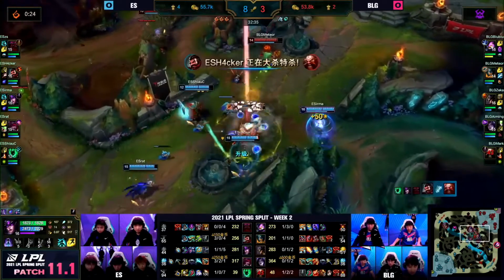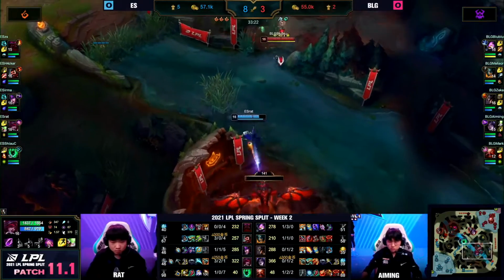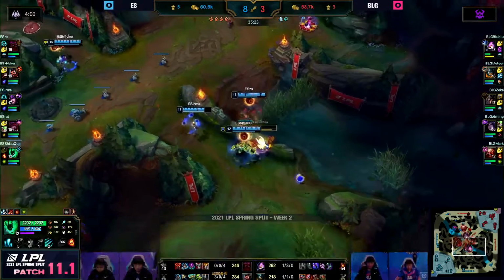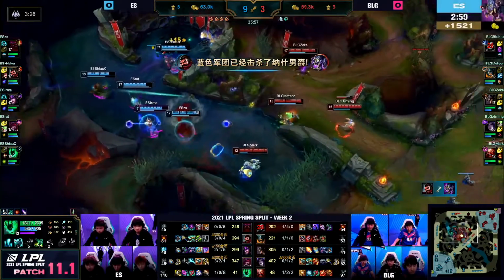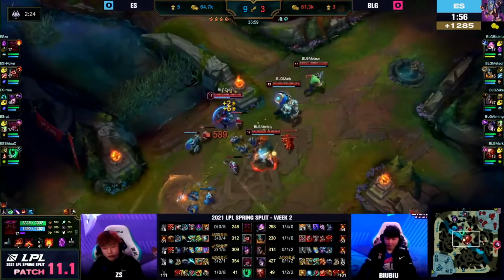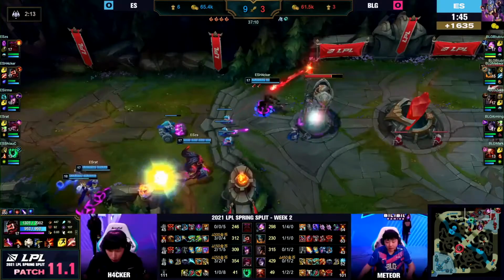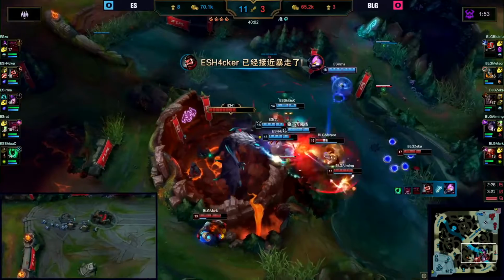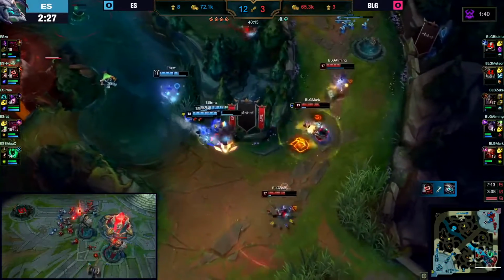BLG vs ES Highlights Game 1 | LPL Spring 2021 Week 1 | Bilibili Gaming vs eStar | G1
LPL Spring 2021 Week 1
BLG vs ES Highlights